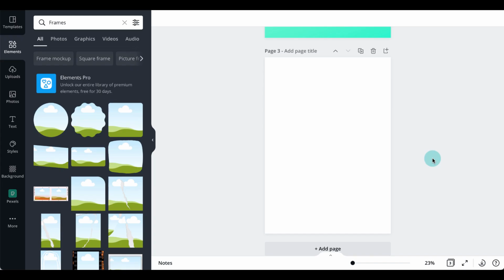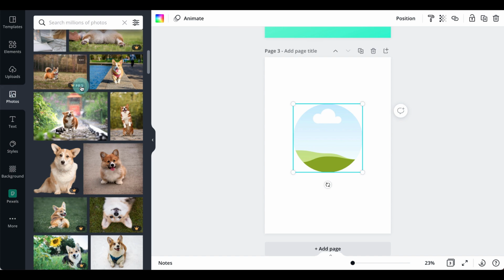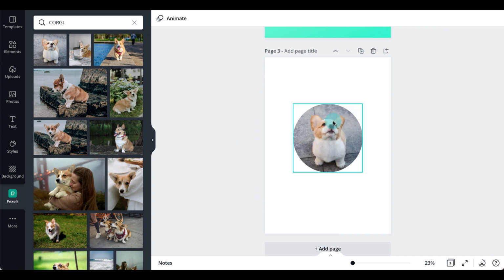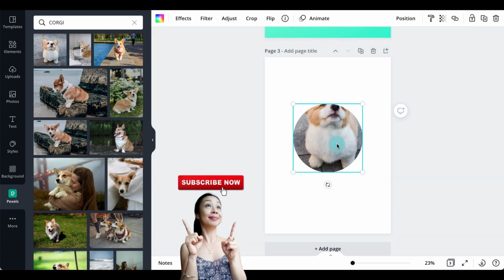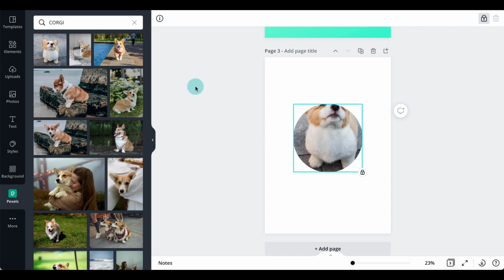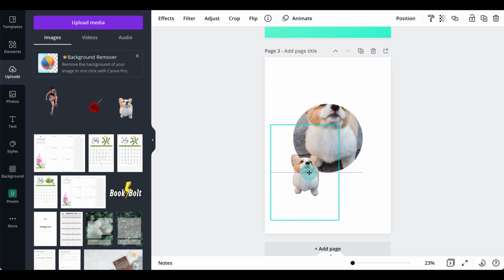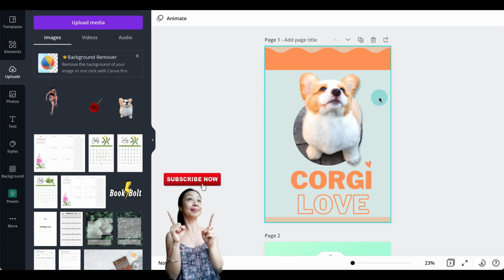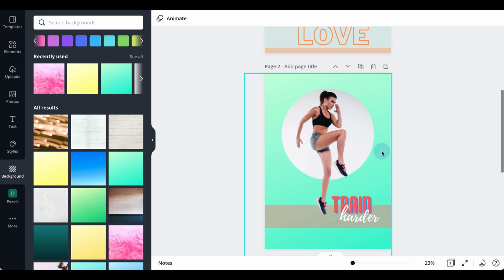POP OUT EFFECT | CANVA TUTORIAL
Another cool and simple effect that you can do in Canva. :)